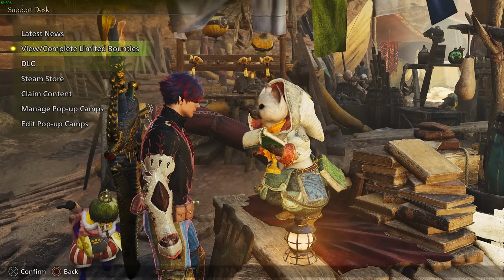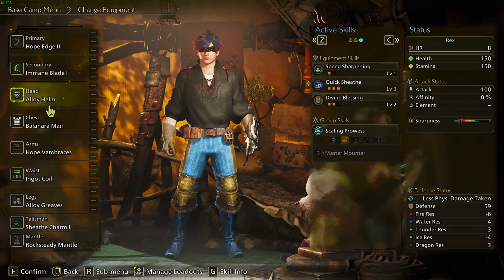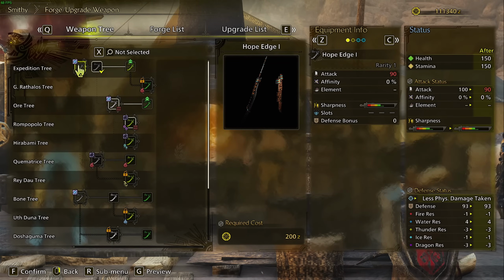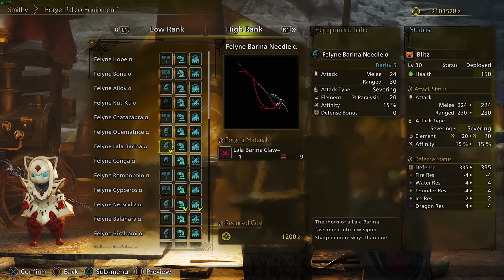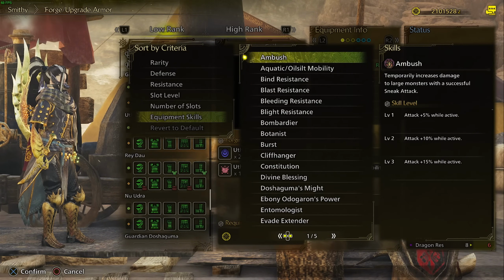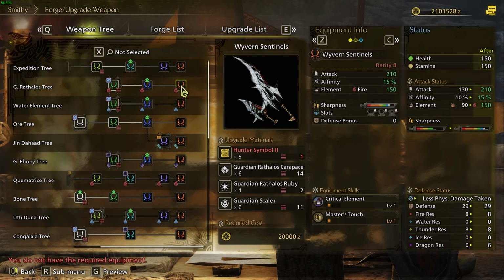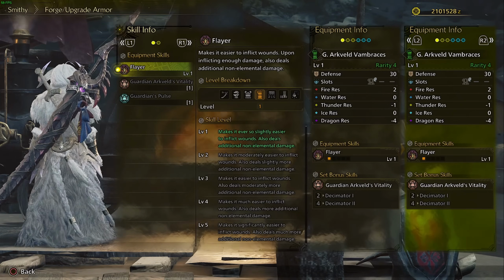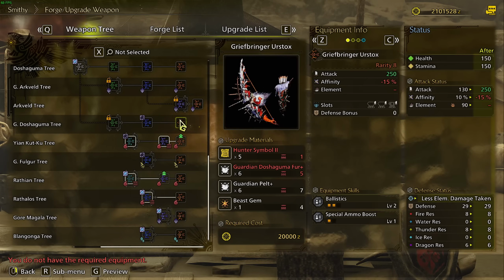BEST LR-HR Long Sword / Bow / Dual Blades Progress Guide | Monster Hunter Wilds (MHWs)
(Endgame Gear spoilers) Here's a Quick Progression guide with suggested LR armor and some HR suggestions for my 3 main weapons in MHWILDS! Also show how to upgrade Armor!
--- Thanks to Capcom for the Review copy!

A wild and unrelenting new frontier.
Dynamic, ever-changing environments. A story of monsters and humans in a world with two faces: one in which the lands are harsh and unforgiving, where monsters fight for scant resources—and another in which the lands are vibrant and brimming with life.

You play as a professional monster hunter, protecting the balance of the ecosystem and hunting monsters. Use the resources you gain from hunts to craft ever more powerful weapons and armor in your quest to unravel the mysteries of the new lands.

Experience the most evolved action and improved immersion in any Monster Hunter to date.
Monster Hunter Rise Sunbreak monster hunter world iceborne Monster Hunter Wilds Open beta Ps5 gameplay PC gameplay multiplayer online, long sword greatsword hunting horn lance gunlance insect glaive bow dual blades sword and shield charge blade switch axe hammer village guild rey dau  Chatacabra Doshaguma best combos how to guide op build モンハンワイルズ MHWilds new monsters arekkz ragegaming fightincowboy team darkside peppo speedrun all bosses all armor all weapons final boss vtuber anime top 10 long sword guide tutorial combos mhw モンスターハンターワイルズ 弓 大剣 bow rey dau long sword best combos long sword tech, long sword best build dual blades bow progression guide low rank high rank endgame tempered frenzy 太刀

00:00 How to upgrade Armor and Best Element
1:31 LS
3:28 Palico tip and DB
5:31 Bow